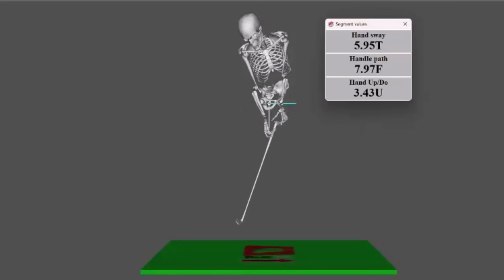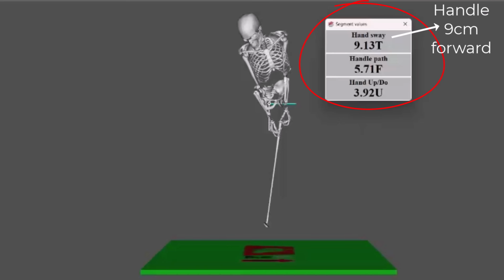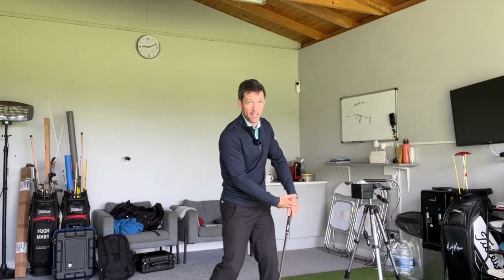The Truth About the Golf RELEASE: Challenging Assumptions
I visited one of golf's top biomechanics to discover the truth about the release pattern and ask if it is possible to do what many swing models ask us and keep the trail wrist extended through impact.

As Dr Mark Bull explains, the golf release pattern is part of a much bigger and more complex system from your feet to your neck. This is why so many of us find it difficult to stop flipping etc.

Time Stamp
00:58 What is the release?
01:03 What influences our release?
02:00 Are there different patterns?
03:00 Why do the arms cross over?
04:30 Is the Pete Cowen model actually possible?
14:35 What is the ideal release pattern?